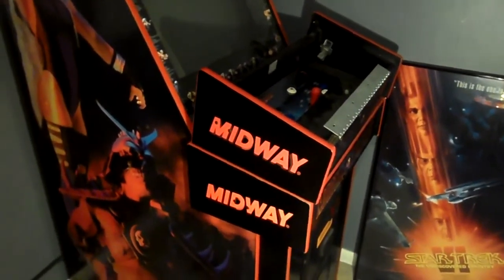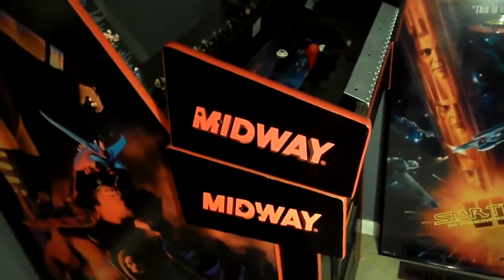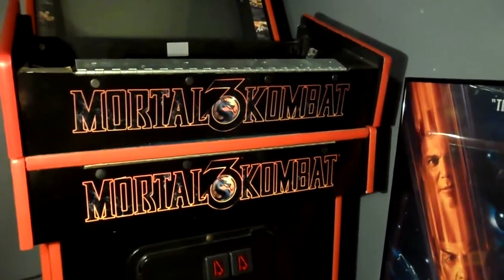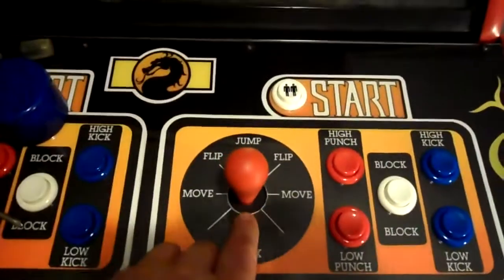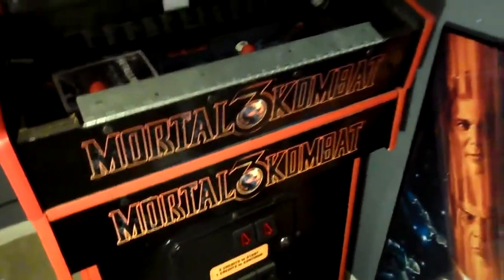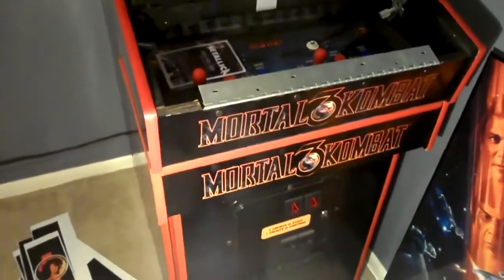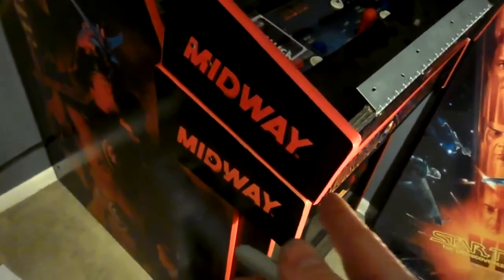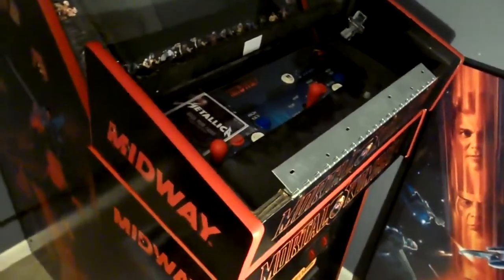MK4 To Dedicated MK3 Conversion (Part 2)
The Control Panel Art...